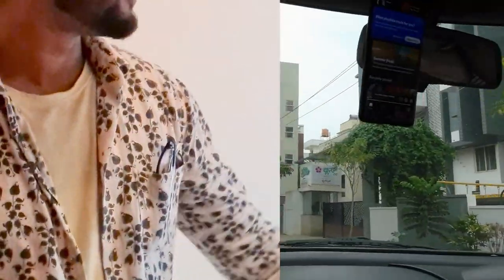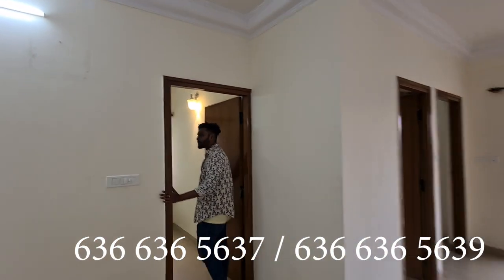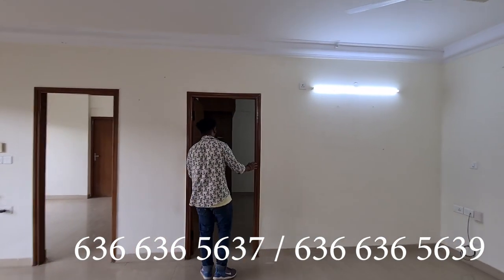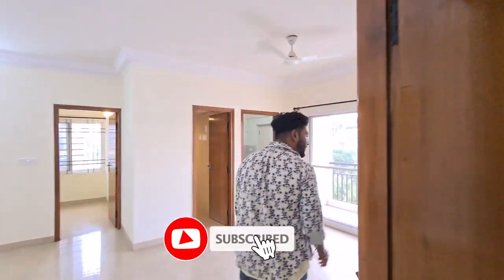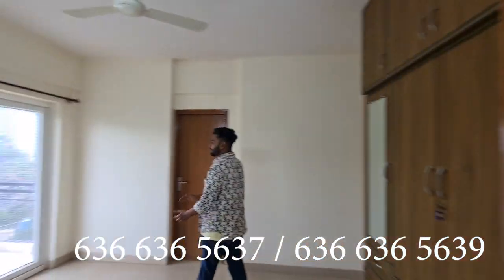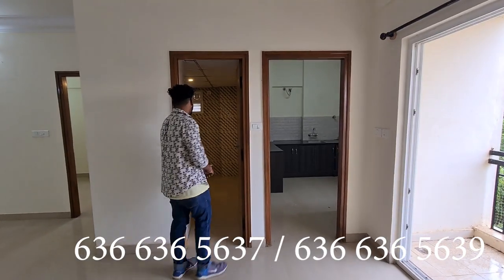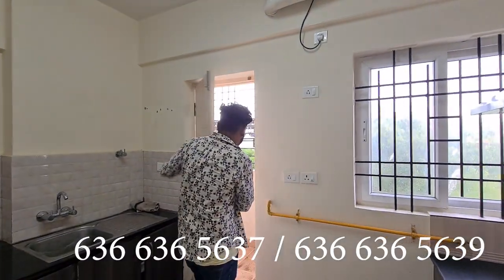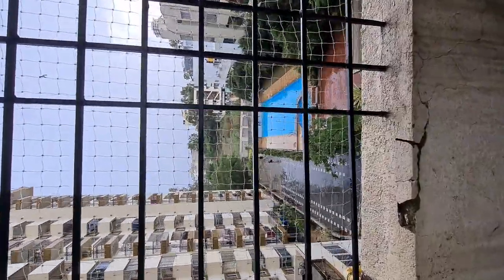3BHK APARTMENT FOR SALE 1395 SFT Monarch Serenity Thanisandra Amenities | Pool facing, Tennis Court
3BHK APARTMENT FOR SALE  1395 SFT Monarch Serenity Thanisandra Amenities | Pool facing, Tennis Court
Check out this amazing house for sale in north bangalore, it is 3BHK 1395 sft , Pool facing, located in Monarch Serenity Thanisandra
Amenities with two Cars Park, two Balconies, Two Washrooms, Gym, Swimming Pool and  Tennis Court.
Remember kuber estates has many properties for sale in north bangalore for you. So if you need new house for sale, apartment for sale, plot for sale, house for rent, independent house, house for sale in north bangalore, commercial building, family house, direct owner house, we help you in house hunting.
In real estate in north bangalore, we are one of the best real estate agency.

Reference to your property enquiry / search kindly contact Kuber Estate Team:

🔴Contact Kuber Estate Team :-
WA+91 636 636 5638 - Customer Service, Administration and Sales Support

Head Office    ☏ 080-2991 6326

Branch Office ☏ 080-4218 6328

👉Please visit our head office for futher discussion:
Kuber Spaces and Estate Consulting OPC Pvt. Ltd.
F-7 First Floor, Petra Complex,
Dinanilaya, Hennur Main Road, Kothanur, Bangalore -560077